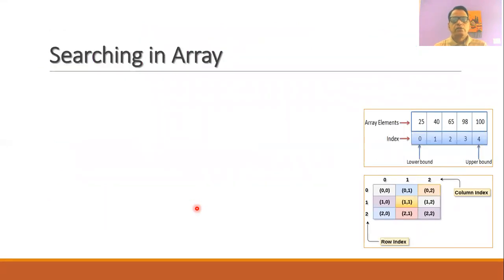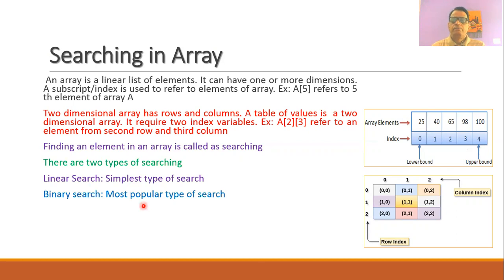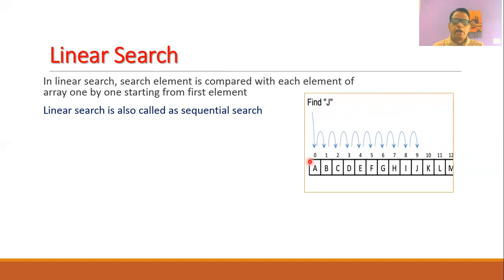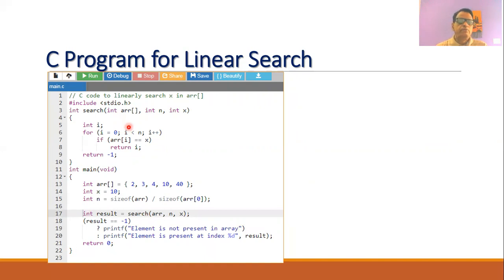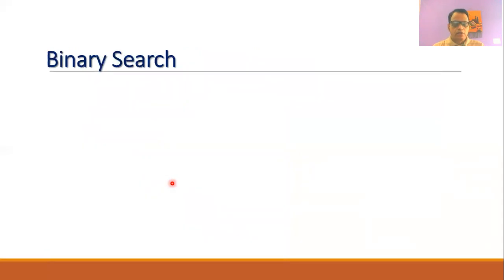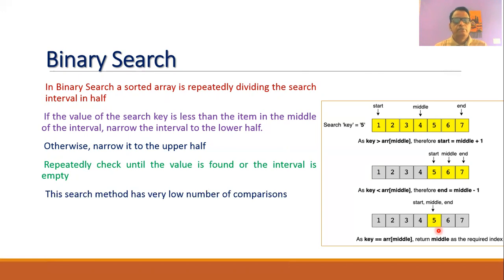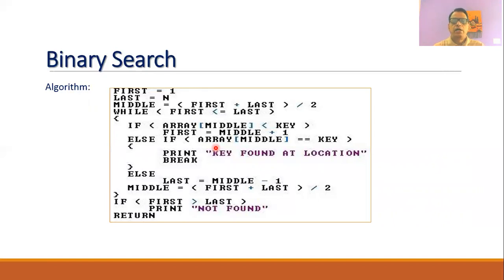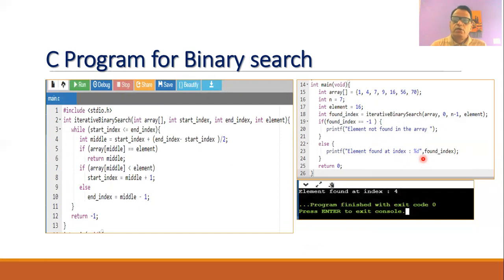Searching in Arrays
Linear search and Binary search methods are explained